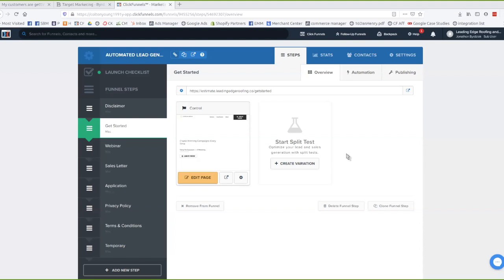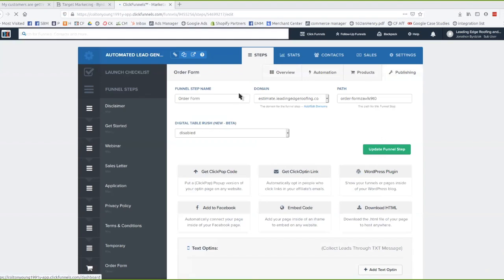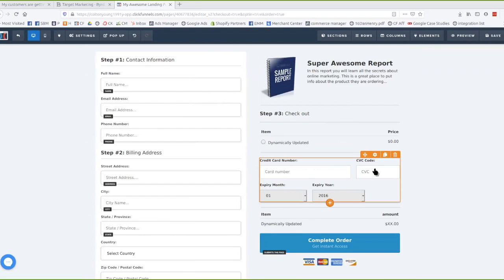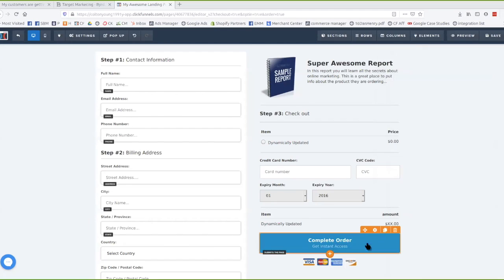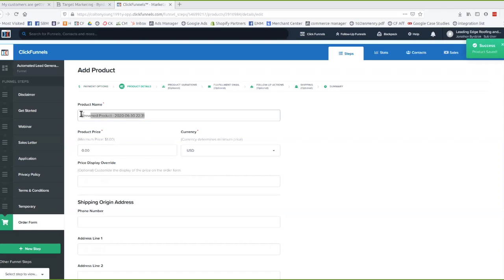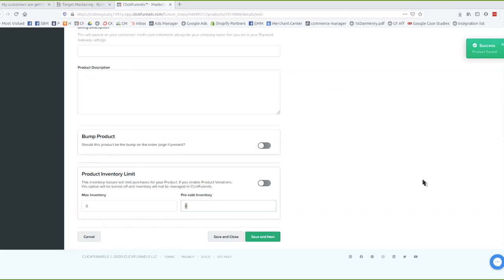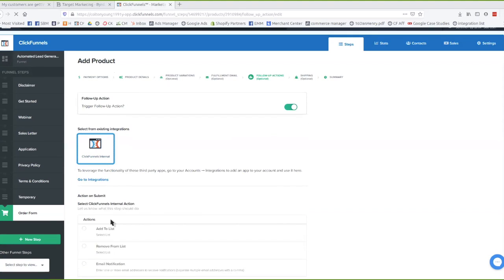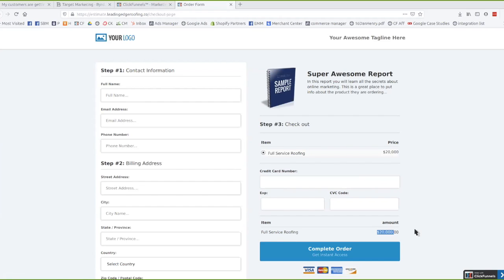Order Pages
This video is about Order Pages